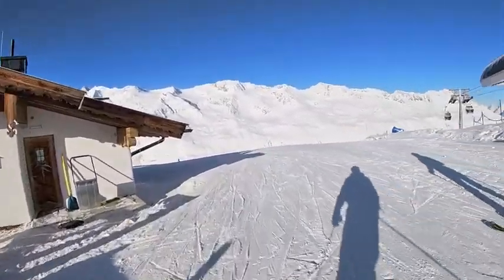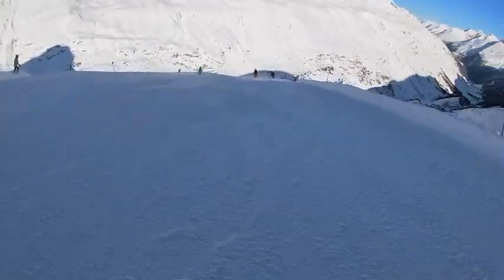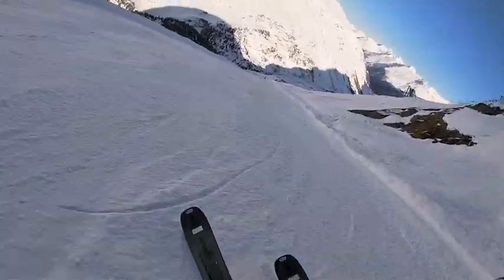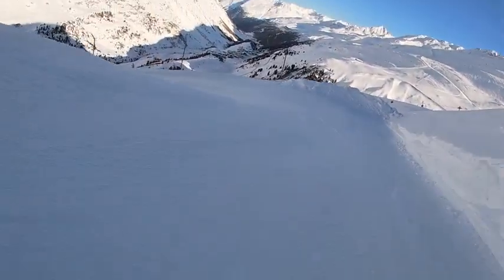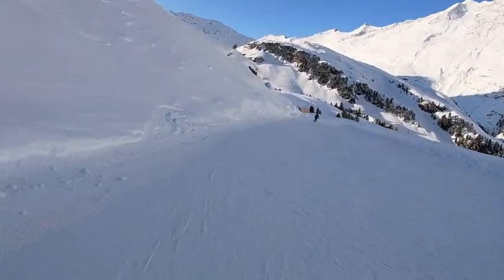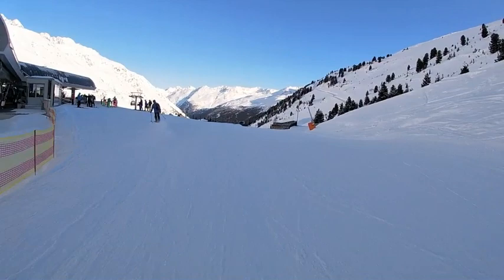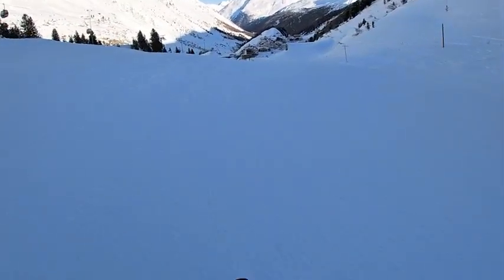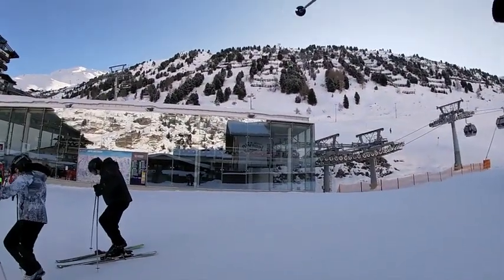Skiing Hohe Mut to Obergurgl, January 2020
Skiing from the top of the Hohe Mut down into Obergurgl, Austria on the 20th January 2020